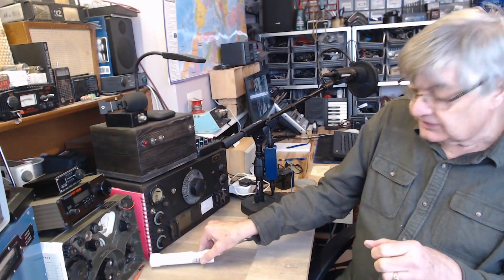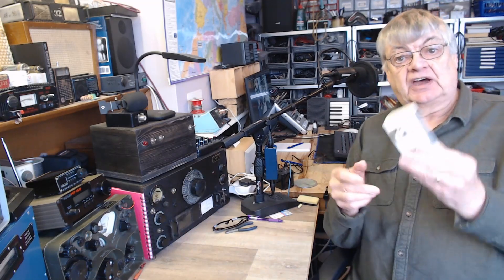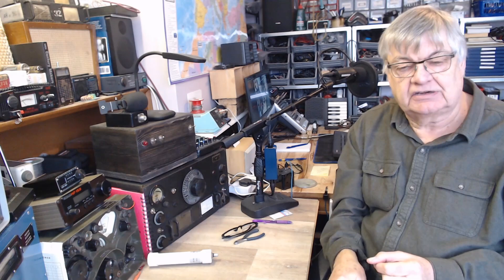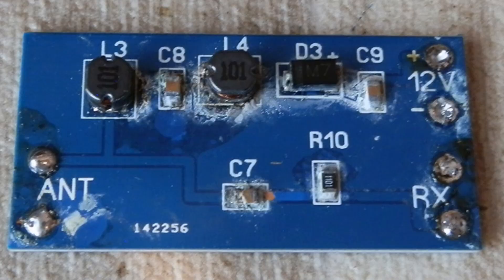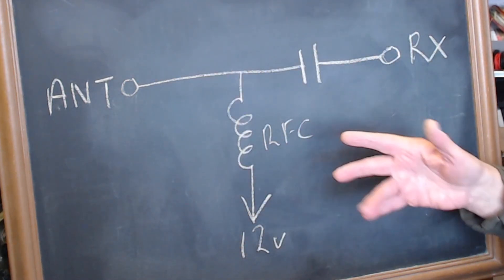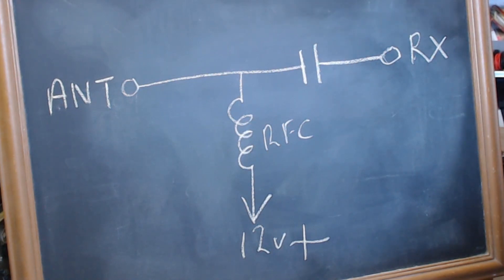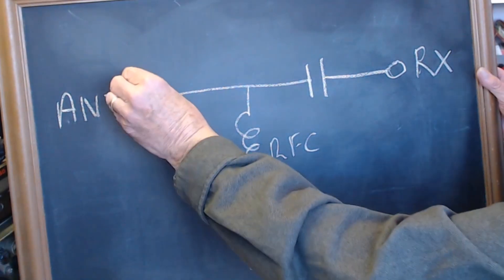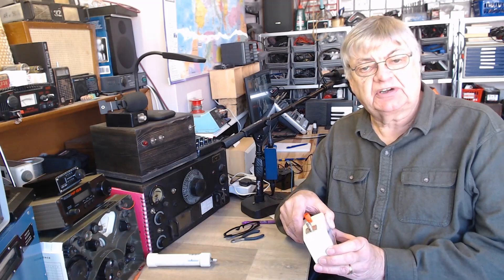G4NSJ - Bias Tee homebrew for Miniwhip antenna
In this video, I talk about making a simple homebrew Bias Tee for the Miniwhip active antenna. I made up a very simple circuit using only two components, an RF choke and a capacitor, and it works surprisingly well!